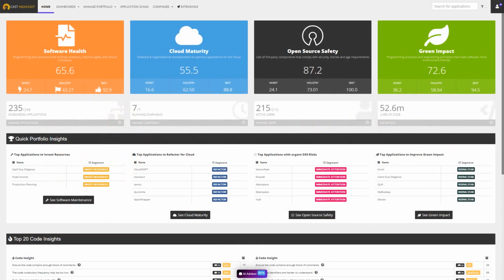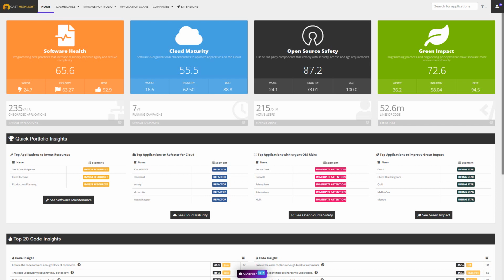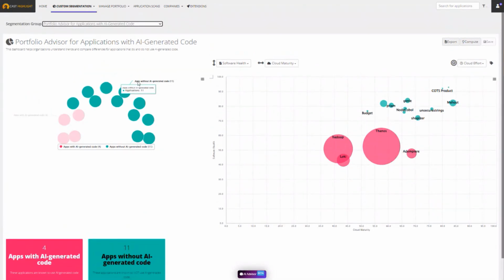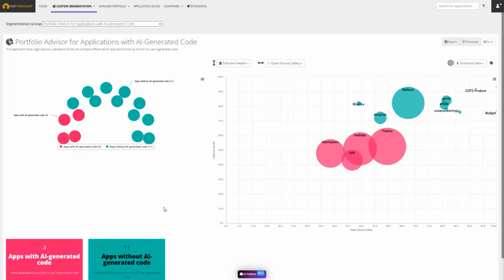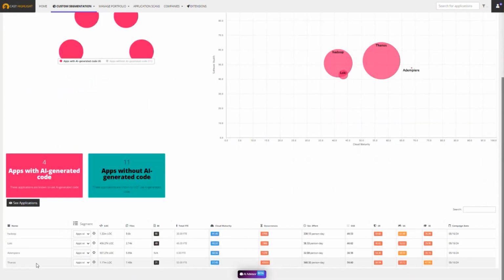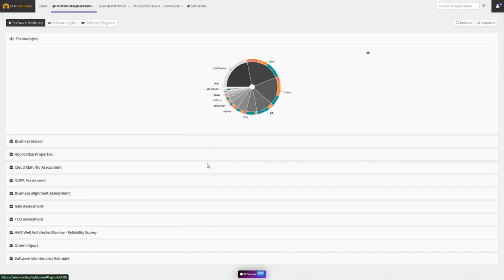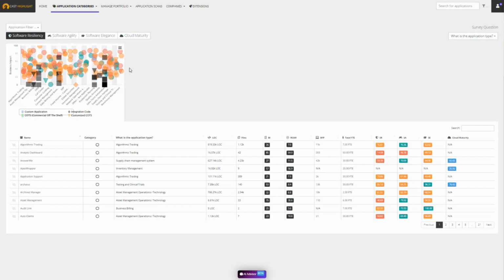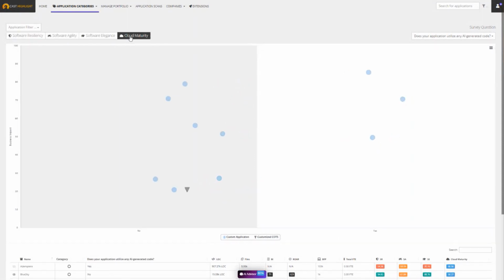CAST Highlight – AI-Generated Code Governance Demo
See in this demo how CAST Highlight helps organization track and monitor trends for applications that do and do not use AI-generated code such as differences in resiliency, technical debt, open source risks, and more.